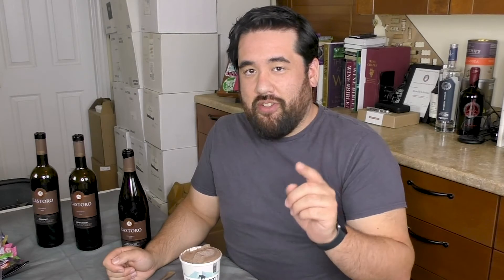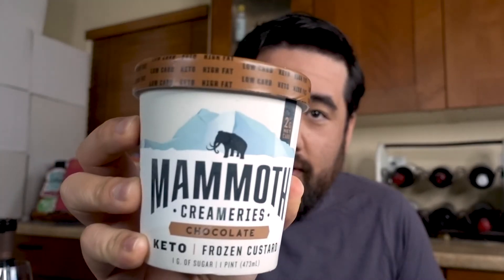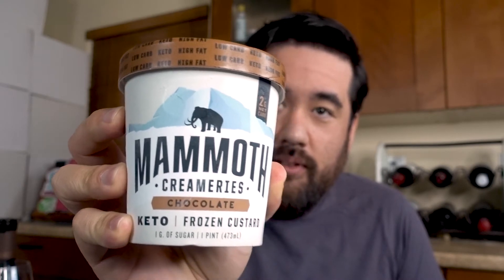Chocolate Custard Wine Pairing | Re:Wine w/bschwitty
Today we celebrate National Chocolate Custard Day by trying to pair Mammoth Creameries Frozen Chocolate Custard with wine. Which will be the best pairing out of Grenache, Zinfandel, and Tannat!

What I'm Drinking:
2017 Castoro Reserve Grenache
2015 Castoro Reserve Zinfusion
2015 Castoro Reserve Tannat